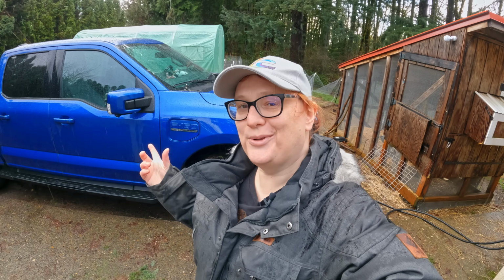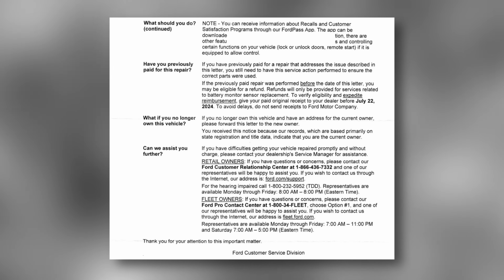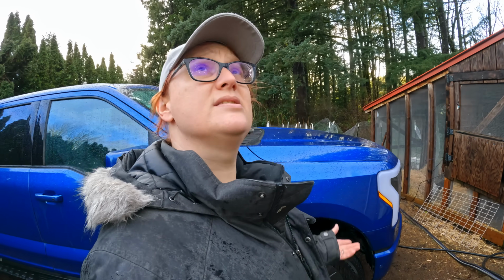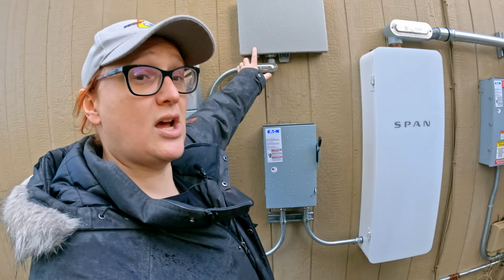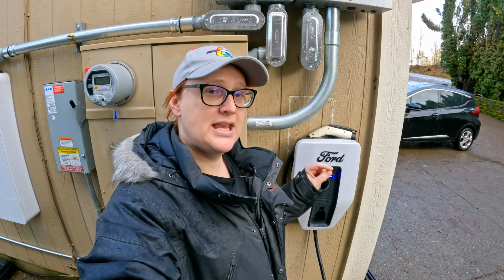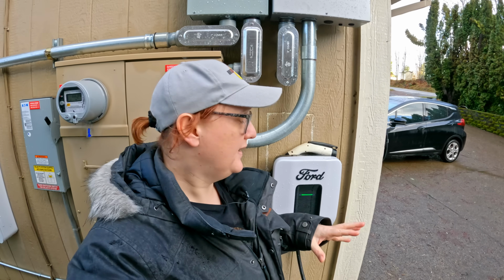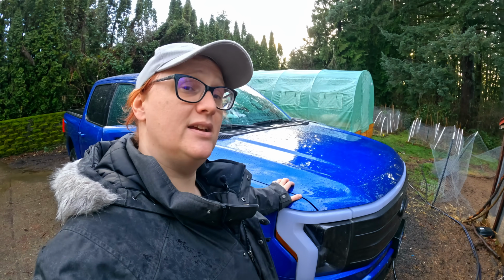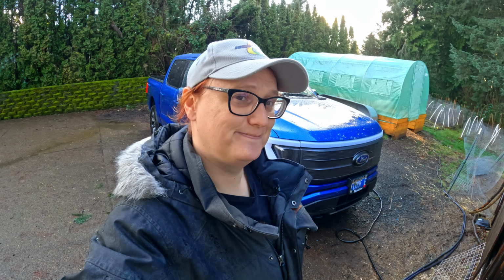Is Our F150 Lightning's Battery UNWELL? (Plus, How to Reset Ford's Home Integration System)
Nikki's just received a customer satisfaction program letter from Ford  - it's not a recall, but what IS it for? - Plus how to reset a bothersome F150 Lightning Home Integration System!

00:00 - Introduction
01:26 - "Not A Recall"
01:48 - Details of the Customer Satisfaction Program Issue
02:38 - Why the 12V battery needs to be in a known-good condition
03:13 - Our issues last summer with the 12V battery
05:04 - Where the 12V battery lives in the F150 Lightning
05:36 - Ford's time-frame for repair
06:09 - Why this is important
07:18 - Update on our Home Integration System
09:38 - How to force a Ford Charge Station Pro update to take
13:46 - Our experiences with backup power over the holiday period
18:18 - Thanks and Goodbye

Script: Nikki Gordon-Bloomfield and Kate Walton-Elliott
Presenter: Nikki Gordon-Bloomfield
Editor, Colorist: Michael Horton
Art and Animation: Erin Carlie
Producer: Nikki Gordon-Bloomfield